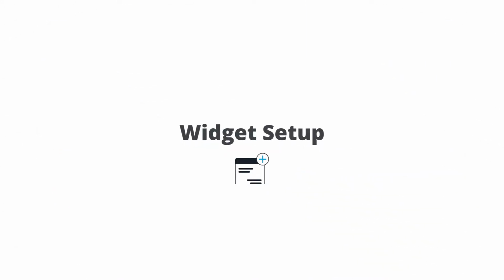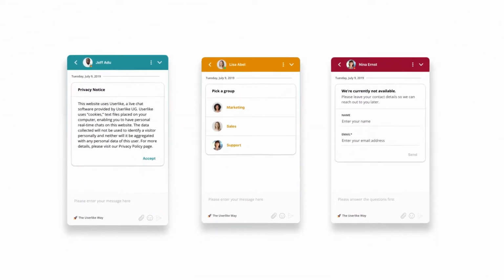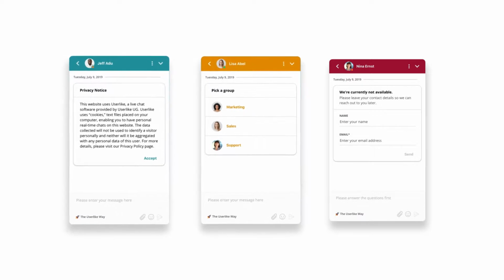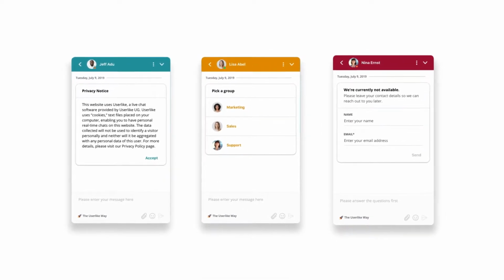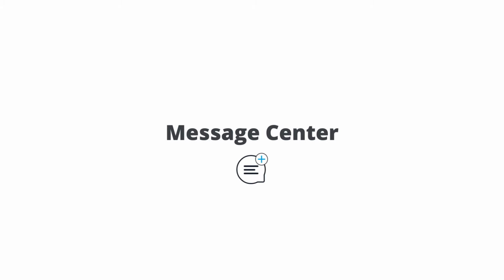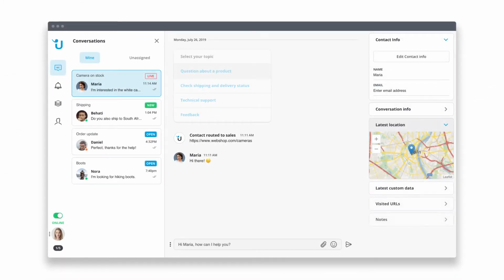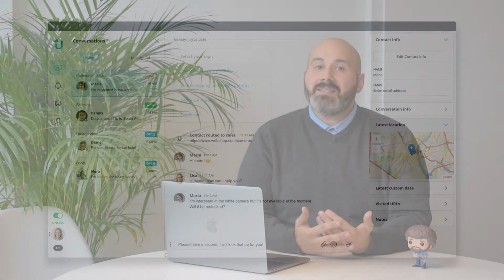How to Get Started With Unified Messaging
Welcome to Userlike, your messaging platform for building customer relationships.

In this video, Michael from our customer success team shows you how to get started with our chat solution.

00:00 👋Introduction
00:20 ⚙️Widget Implementation
00:35 🎨Widget Setup
00:49 🙋‍♀️Team Setup
01:08 💬Message Center

The fast lane tutorials will give you a full understanding of Userlike's most important features, so you can be up and running in no time.

Userlike is one of the top rated live chat solutions trusted by more than 20,000 users. Companies like BMW, Continental and Lufthansa are already using Userlike to build customer relationships.

Userlike looks good, works great, offers lots of features and is either free or highly affordable.